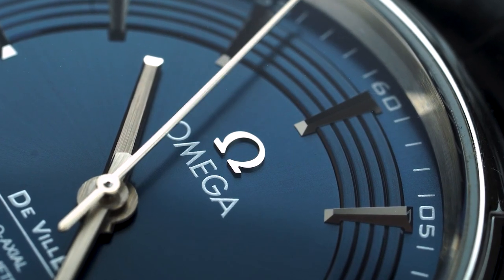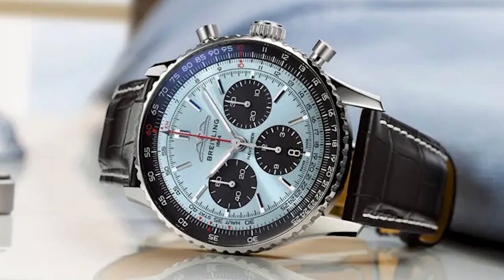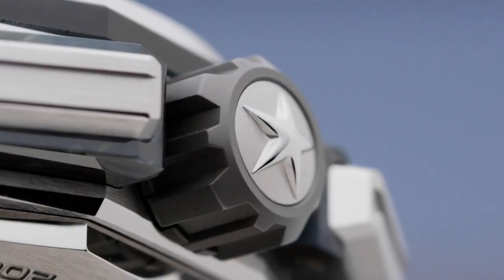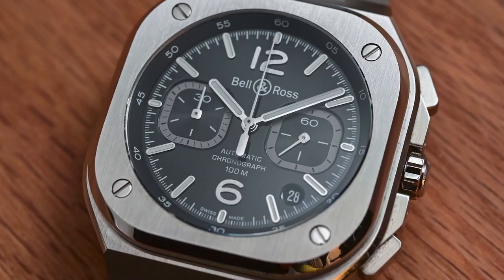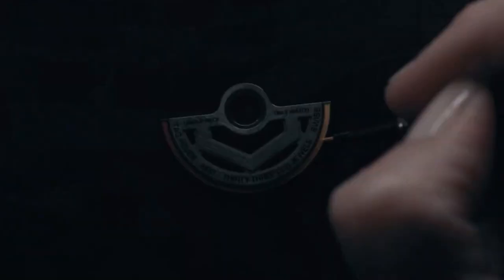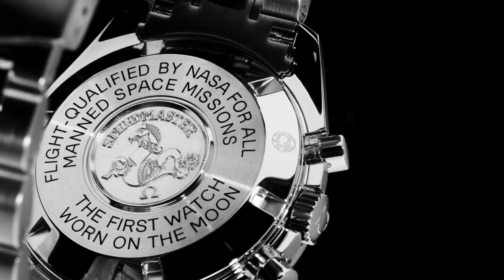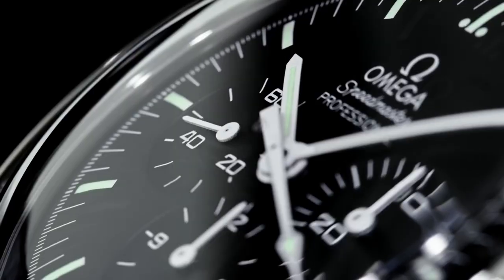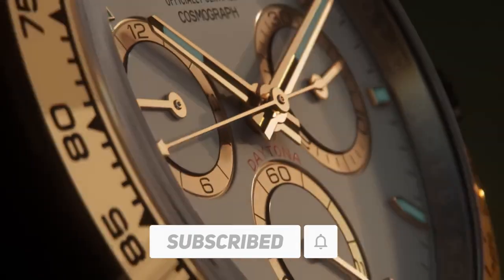Best Chronograph Watches 2023 | ULTIMATE BUYER'S GUIDE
Luxury watches have always been a symbol of elegance and sophistication, and among them, chronograph watches have carved a unique place for themselves. With the ability to measure elapsed time with precision, chronographs are not just timepieces but also valuable tools for professionals such as pilots, athletes, and divers.

The market is flooded with a plethora of luxury watches, but not all of them are created equal. Therefore, finding the best chronograph watch requires research and analysis of various factors such as brand reputation, design, functionality, and performance. It is only rational for one to explore the world of chronograph watches and identify some of the best chronograph watches that offer a perfect blend of style and functionality.

The features, craftsmanship, and technology used in these watches are a few of the things that watch enthusiasts look for when investing in a high-quality timepiece.

In this video, we will walk you through some of the best chronograph watches available in the market and analyze their features and performance.

Chapters:
00:00 Intro
01:26 Breitling Navitimer B01 Chronograph 43
02:25 Chopard Mille Miglia
03:10 Zenith Defy Extreme
03:45 Raymond Weil Freelancer Chronograph 7741
04:19 Bell & Ross BR 05 Chrono
04:56 A. Lange & Söhne Triple Split
05:46 TAG Heuer Monaco
06:39 Rolex Cosmograph Daytona
07:40 Omega Speedmaster Moonwatch Professional
09:27 Bulova Lunar Pilot
10:12 Outro